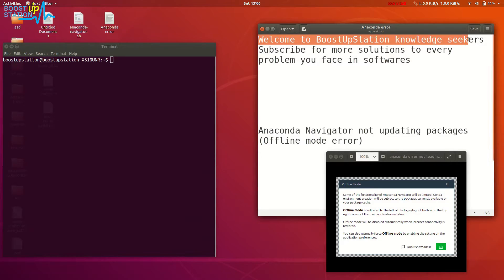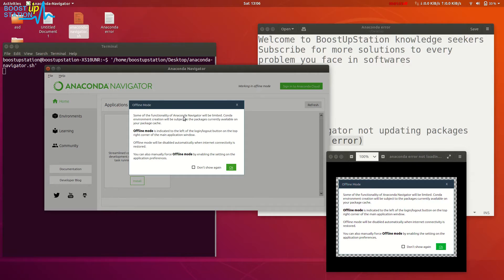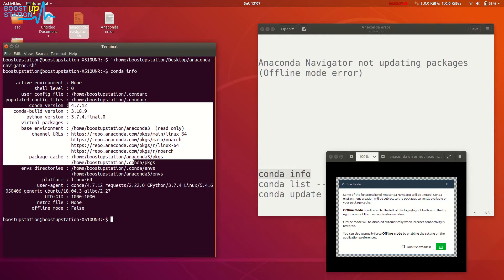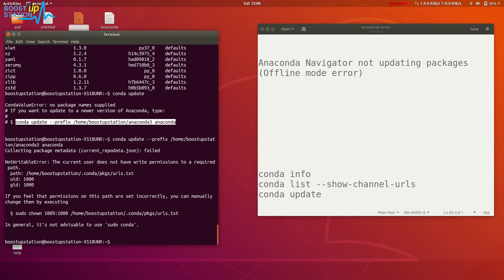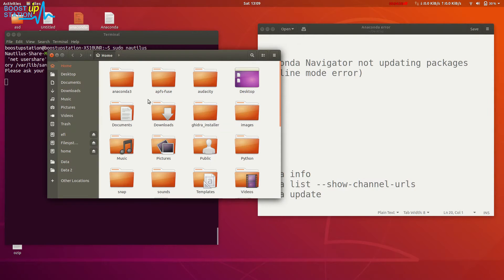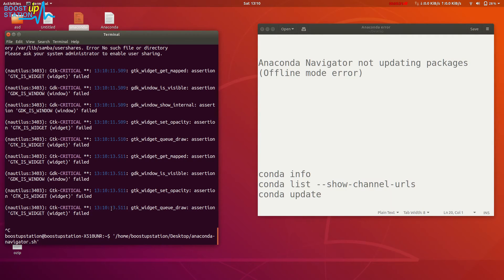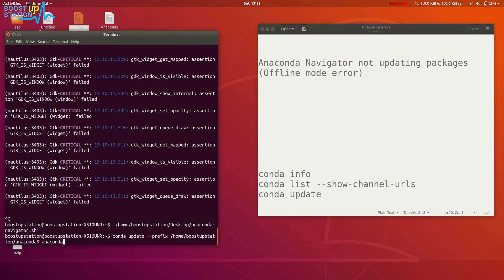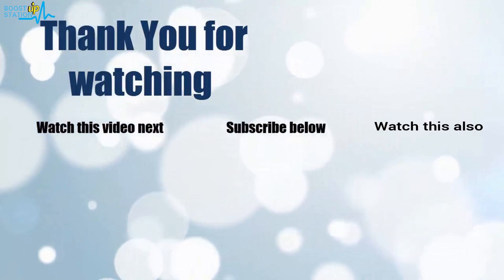Anaconda Navigator not updating packages(Offline mode error)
Anaconda Navigator not updating packages(Offline mode error) | Anaconda Navigator offline mode error. Anaconda navigator update stuck so anaconda navigator update packages not working and  anaconda navigator update index stuck as a result anaconda navigator not opening and anaconda navigator not installing packages.

All the problems related to not updating packages and not showing packages in anaconda navigator are FIXED in this video..